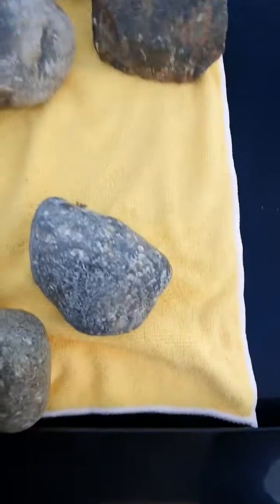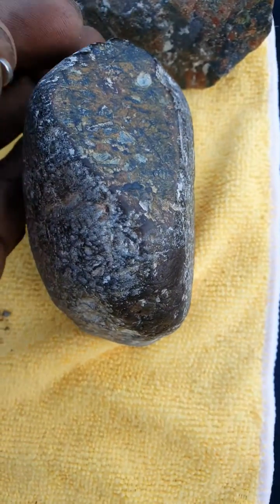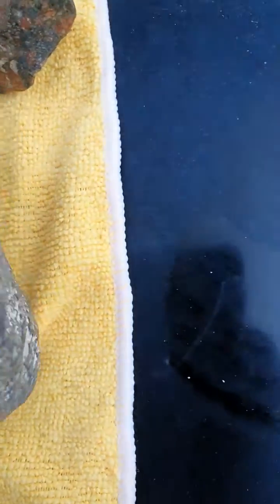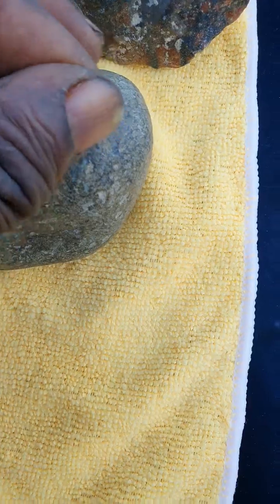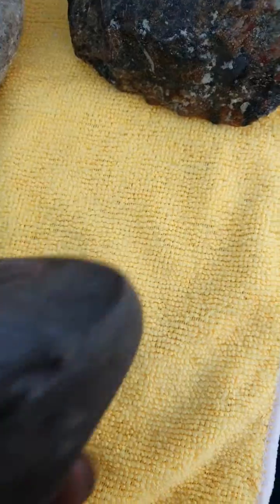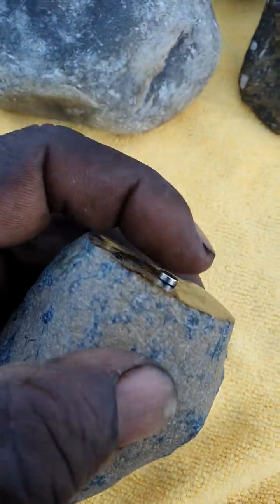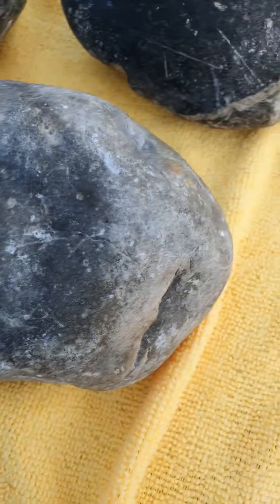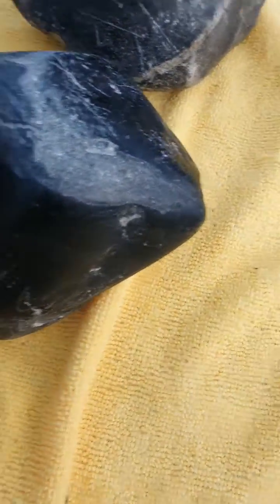meteorite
these are some mineral stone and possible meteorite from the moon